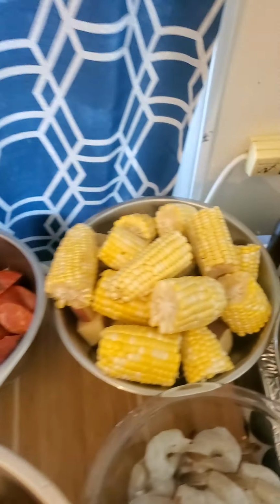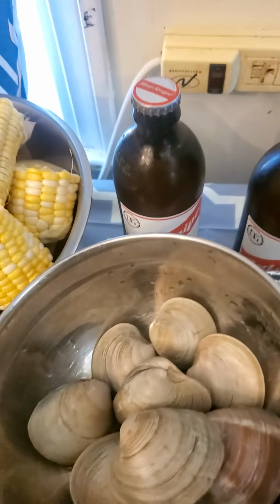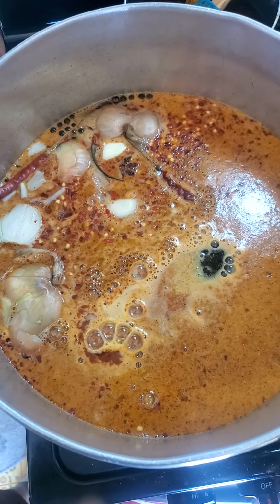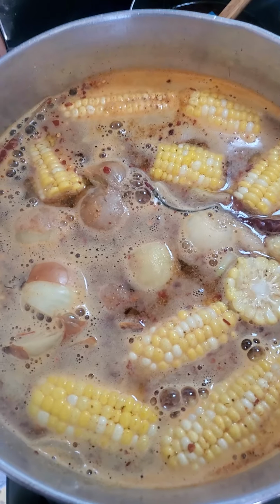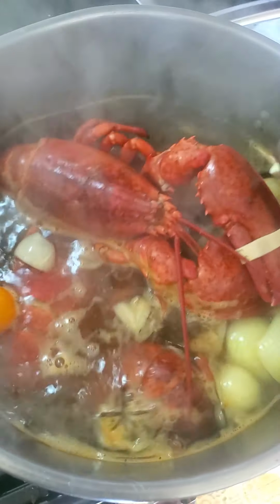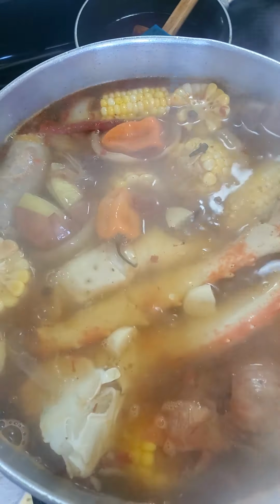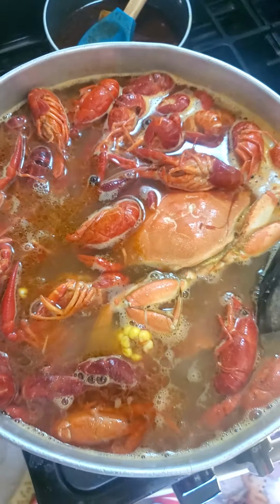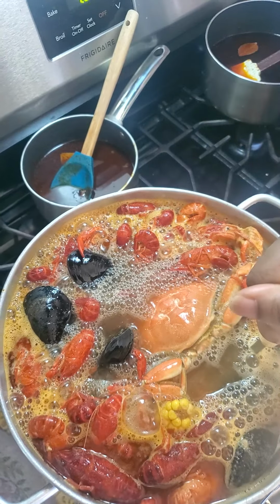Yardie Cooking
Seafood Clam Bake.